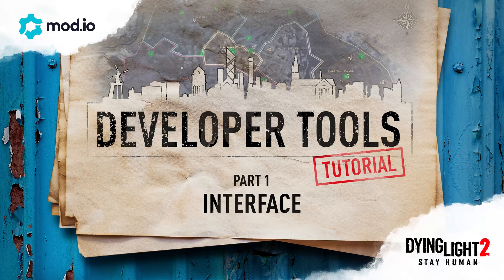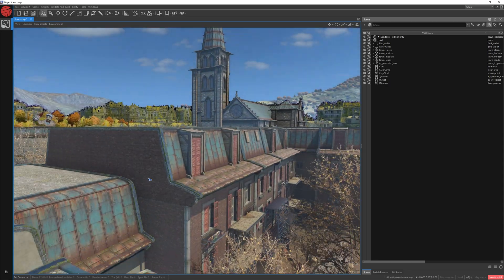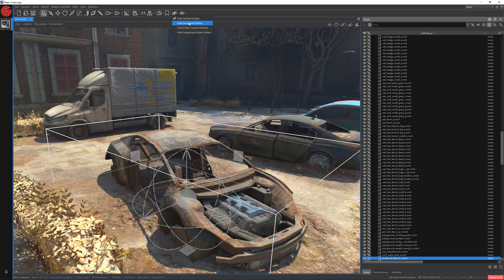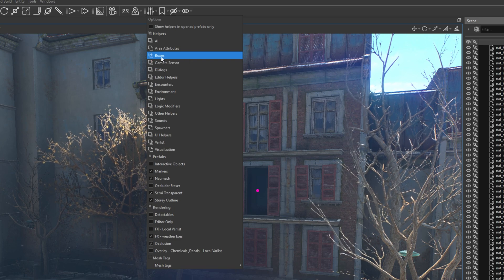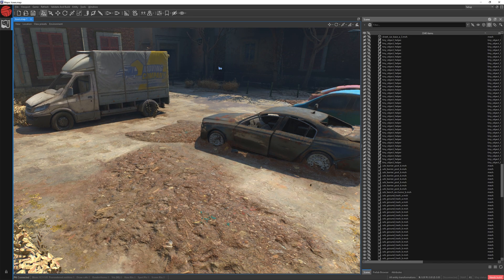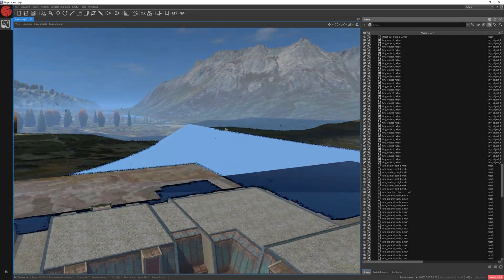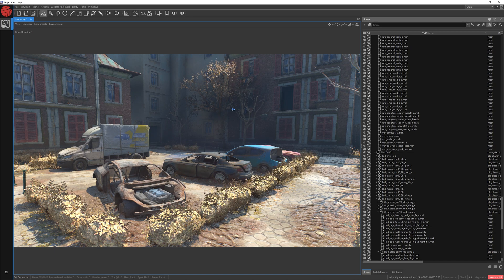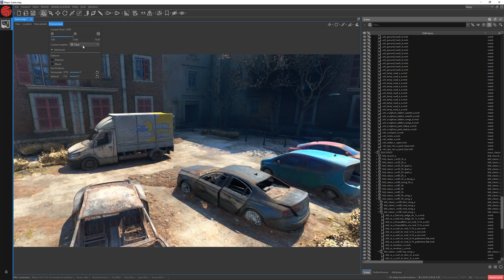Developer Tools Tutorial Part 1 - Interface (Dying Light 2 Stay Human)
In this video, we’ll show you how to start your own project and navigate the user interface.